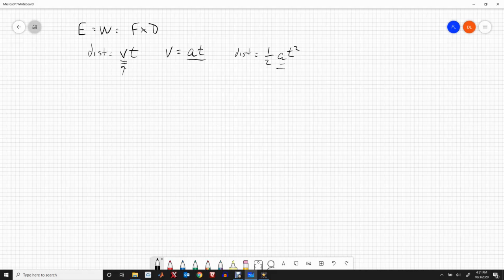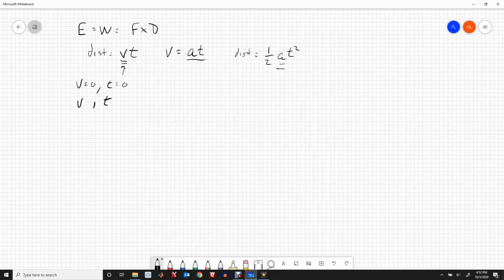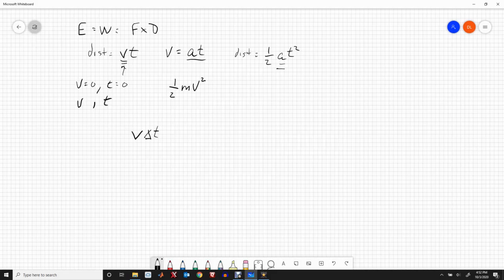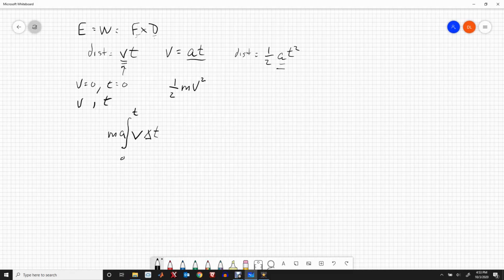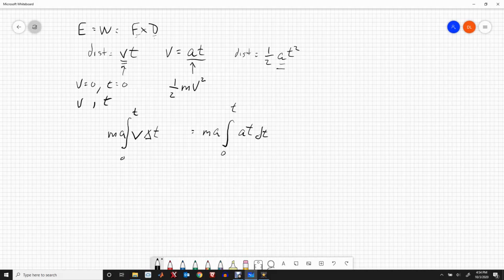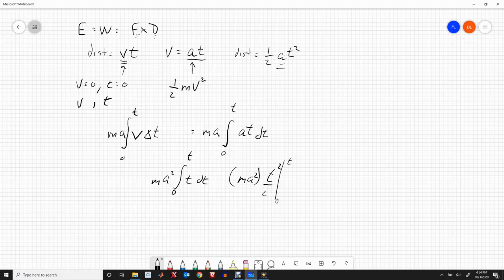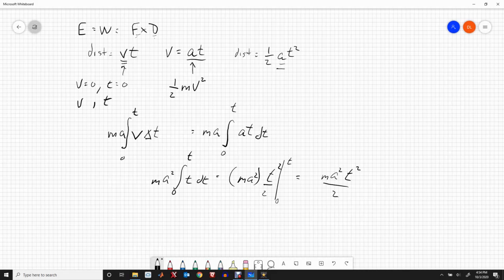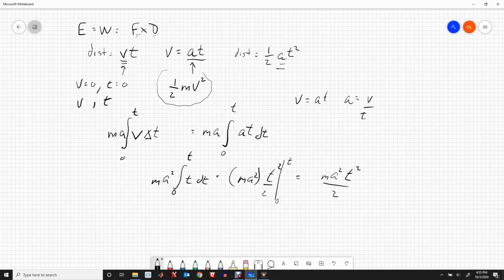How to Become a Rocket Scientist - Part 2 - Kinetic Energy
Kinetic energy is the energy stored in an object in motion. Learn how to derive the formula to compute kinetic energy.